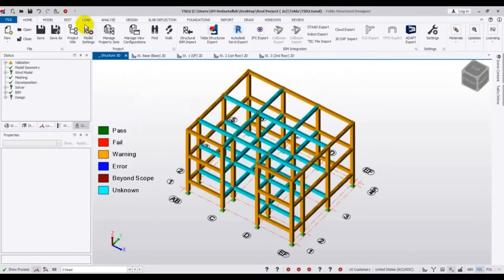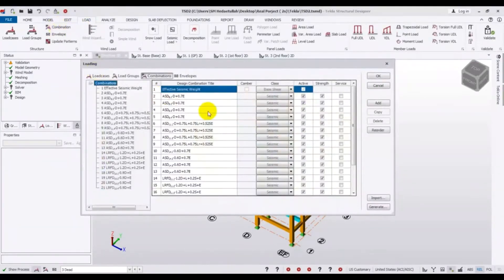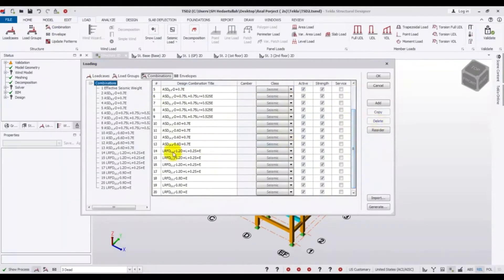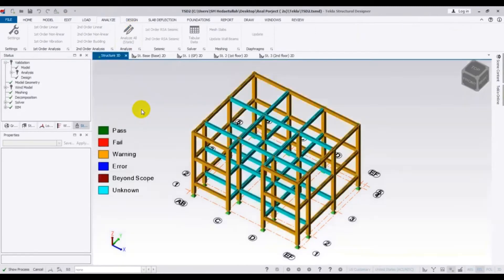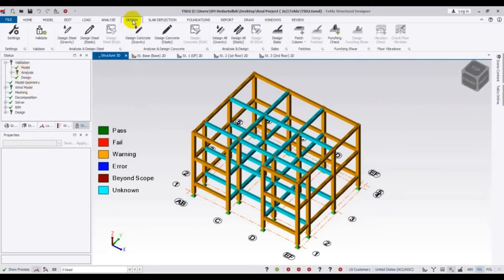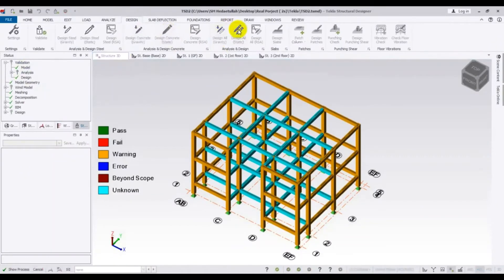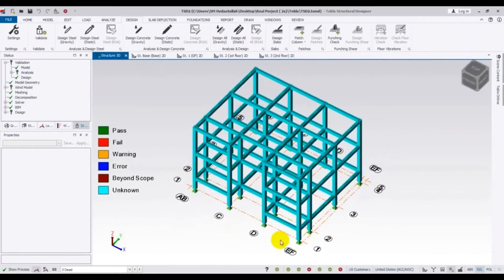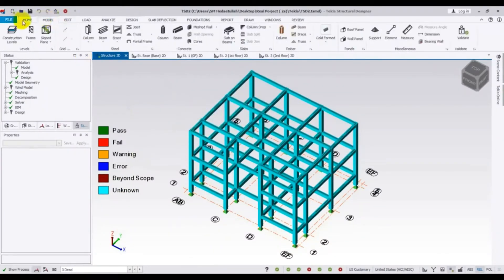Two Storey Building design for Real Project in Tekla Structural designer | Pass unknown member